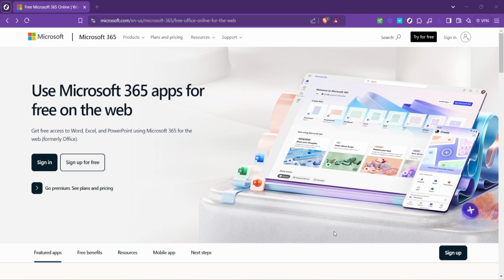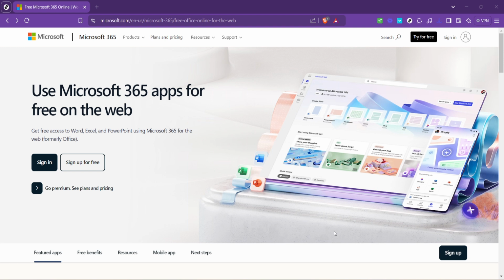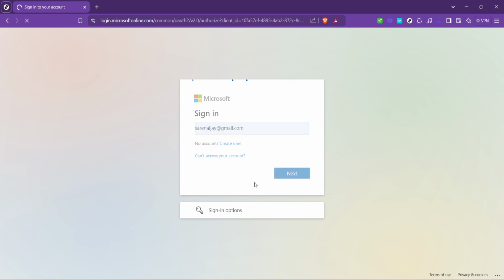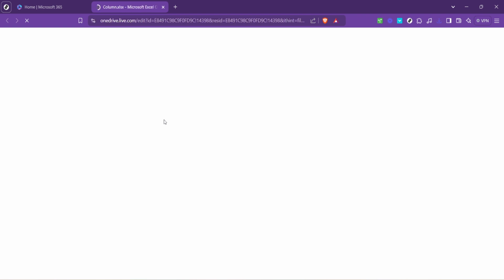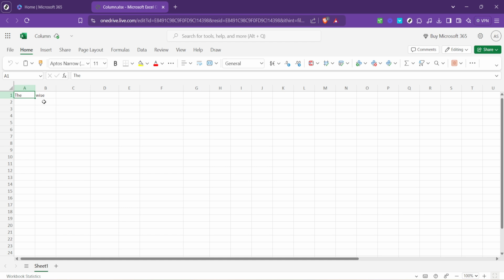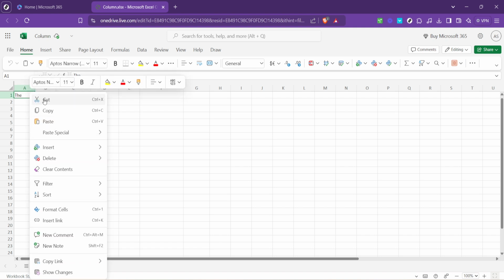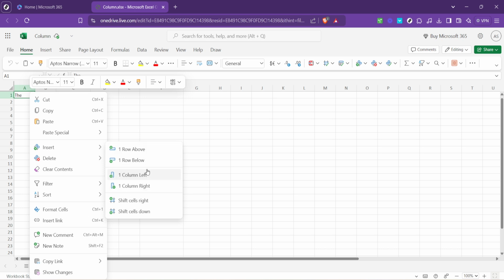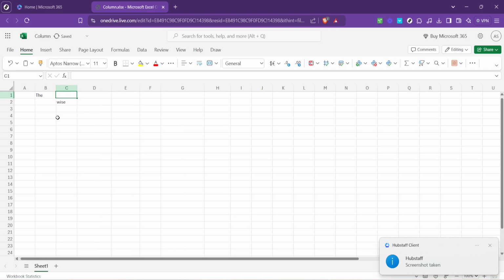How to Add in Excel a Column (Full 2024 Guide)